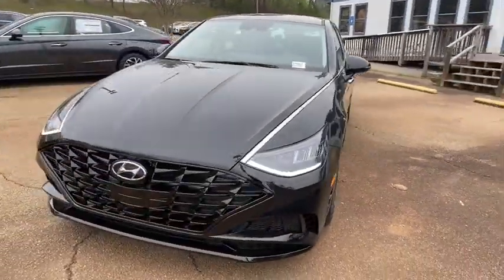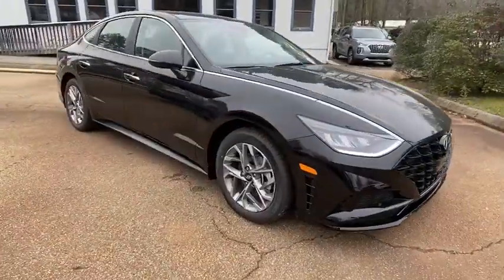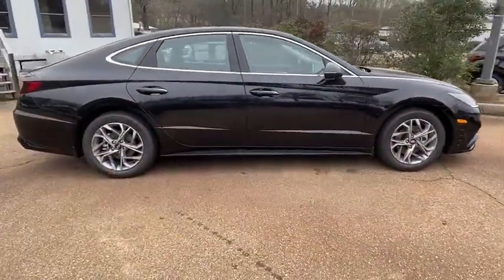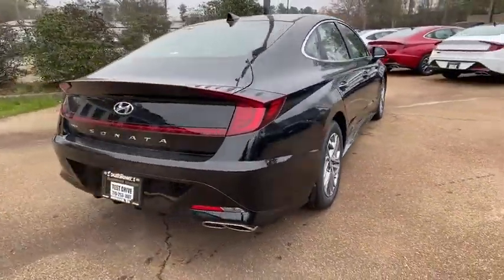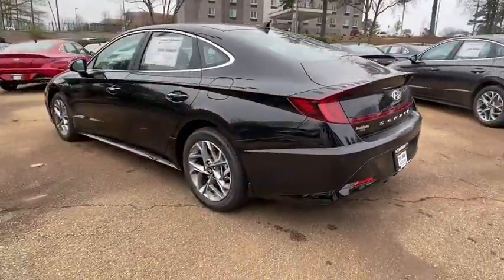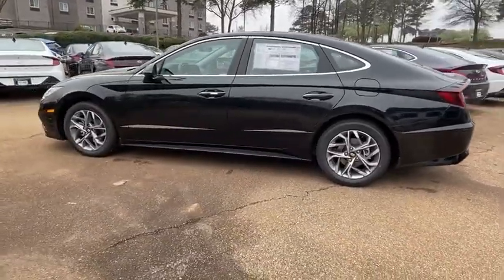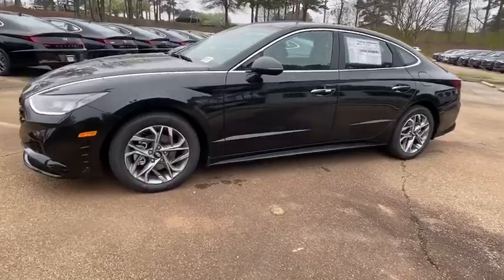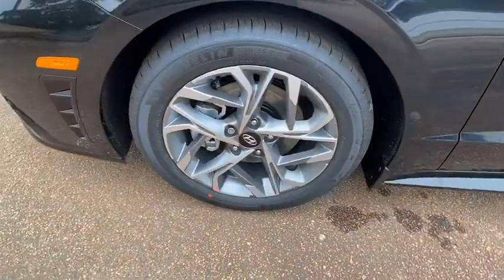2020 Hyundai Sonata Newnan, Peach Tree, Carrollton, Grantville, Palmetto, GA 2Z5682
New 2020 Hyundai Sonata available in Newnan, Georgia at  at Southtowne Hyundai Newnan. Servicing the Peach Tree, Carrollton, Grantville, Palmetto, GA area.

800 Bullsboro Dr.

2020 Hyundai Sonata SEL Phantom Black 4D Sedan FWD 8-Speed Automatic with Overdrive I4brbrTHIS VEHICLE INCLUDES THE FOLLOWING FEATURES AND OPTIONS: Blue Link Connected Care & Remote Package Convenience Package (12.3 LCD Instrument Cluster 2nd Row Air Vent 2nd Row USB Charge Port Auto-Dimming Rearview Mirror w/HomeLink Hyundai Digital Key Leather-Wrapped Steering Wheel Option Group 02 and Wireless Phone Charging) 4-Wheel Disc Brakes 6 Speakers ABS brakes Air Conditioning AM/FM radio: SiriusXM Auto High-beam Headlights Automatic temperature control Brake assist Bumpers: body-color Cargo Net Carpeted Floor Mats Delay-off headlights Distance pacing cruise control: Smart Cruise Control with Stop & Go (SCC) Driver door bin Driver vanity mirror Dual front impact airbags Dual front side impact airbags Electronic Stability Control Emergency communication system: Blue Link Connected Care (3-year subscription) Exterior Parking Camera Rear Four wheel independent suspension Front anti-roll bar Front Bucket Seats Front Center Armrest Front dual zone A/C Front reading lights Fully automatic headlights Heated door mirrors Heated Front Bucket Seats Heated front seats Illuminated entry Knee airbag Low tire pressure warning Occupant sensing airbag Outside temperature display Overhead airbag Overhead console Panic alarm Passenger door bin Passenger vanity mirror Power door mirrors Power driver seat Power steering Power windows Premium Cloth Seating Surfaces Radio data system Radio: AM/FM/MP3/HD/SiriusXM Display Audio Rear anti-roll bar Rear Bumper Applique Rear seat center armrest Rear side impact airbag Rear window defroster Remote keyless entry Reversible Cargo Tray Security system Speed control Speed-sensing steering Speed-Sensitive Wipers Split folding rear seat Steering wheel mounted audio controls Tachometer Telescoping steering wheel Tilt steering wheel Traction control Trip computer Turn signal indicator mirrors Variably intermittent wipers and Wheels: 17 x 7.0J Aluminum Alloy.brWe offer market based pricing so please call or Bram @ to check on the availability of this vehicle. We will buy your vehicle even if you do not buy ours. Open 7 Days a Week to Serve you. 9-8pm M-F 9-7pm SAT SUN. 1-5pm. SouthTowne is a family owned and operated full-service dealer serving the communities of Newnan Peachtree City Carrollton Griffin LaGrange Columbus Union City Morrow Riverdale Fayetteville and the rest of Greater Atlanta for more than 25 years. We are 100% committed to ensuring this will be the most pleasant car-buying and ownership experience youve encountered. We look forward to the opportunity to earn your business. Price does not include tax tag or title fees. Dealer retains all rebates. Not compatible with special APR. Price does includes: $1000 - Retail Bonus Cash. Exp. 03/31/2020